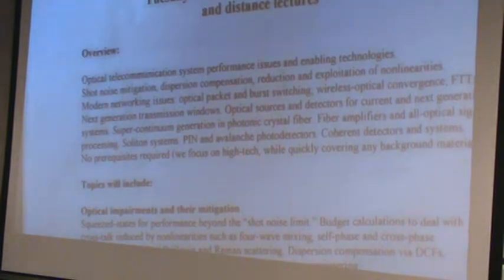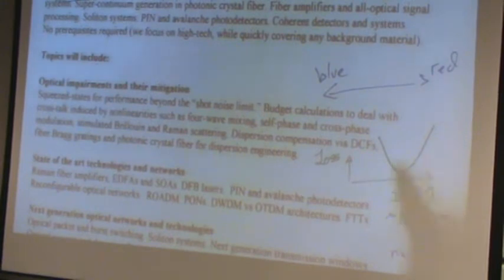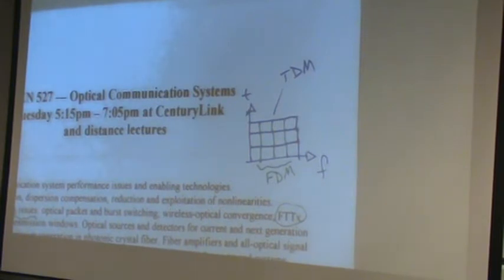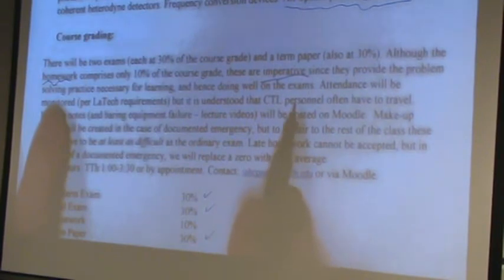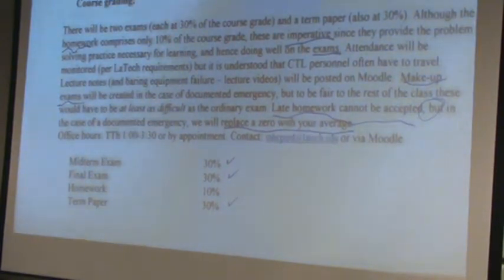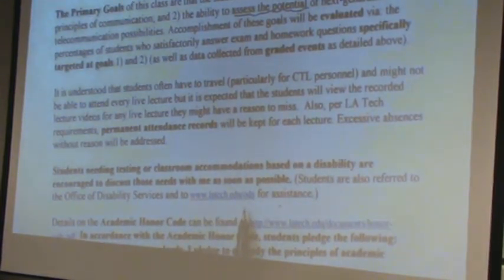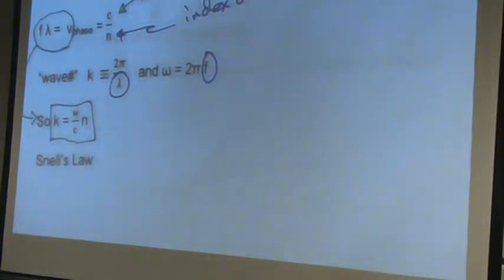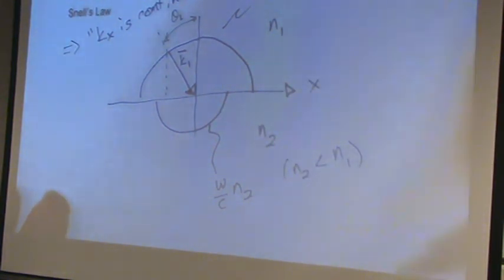ELEN 527 Lecture-1(part-1) by Dr. S. Shepard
ELEN 527 Class Lecture-1(part-1) by Dr. S. Shepard